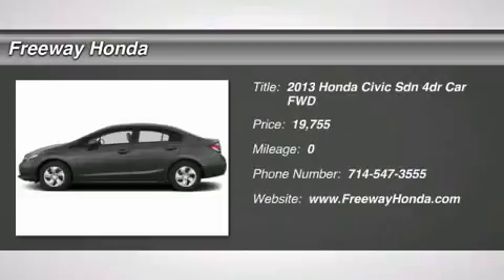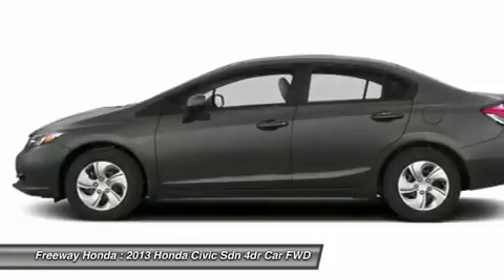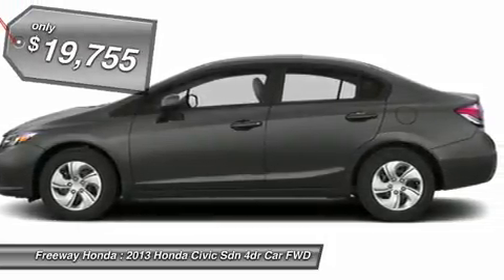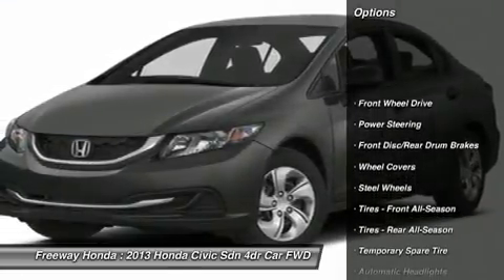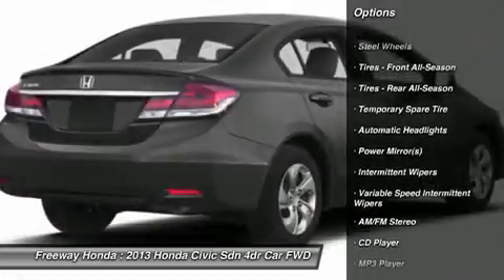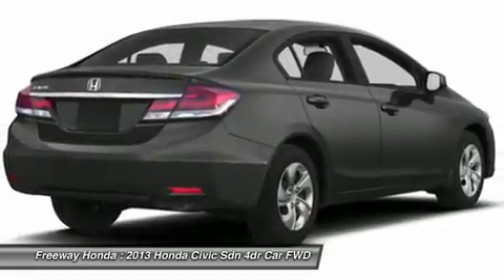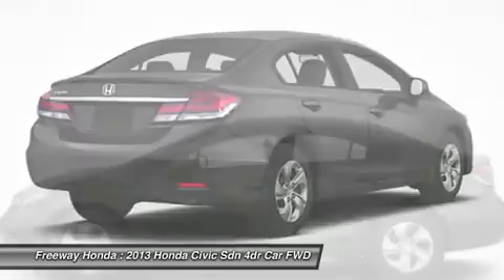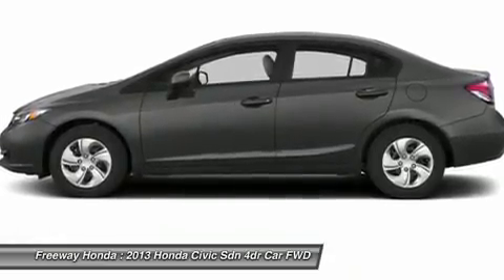2013 HONDA CIVIC SDN santa ana, CA 00713632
2013 HONDA CIVIC SDN santa ana, CA
Stock# 00713632

Freeway Honda
1505 auto mall dr